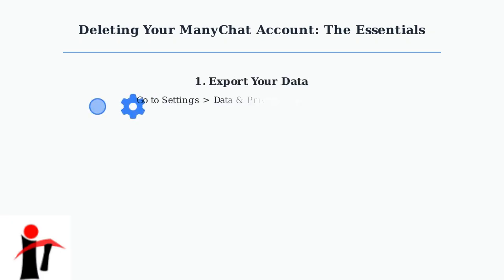How to Permanently Delete a ManyChat Account – Export Data & Close Bot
Learn how to permanently delete your ManyChat account, export your data, and close your bot with our step-by-step guide. Take control of your account today!